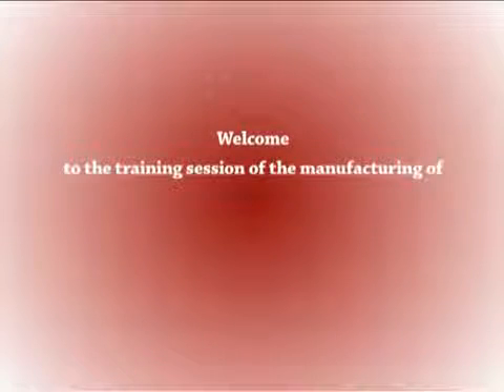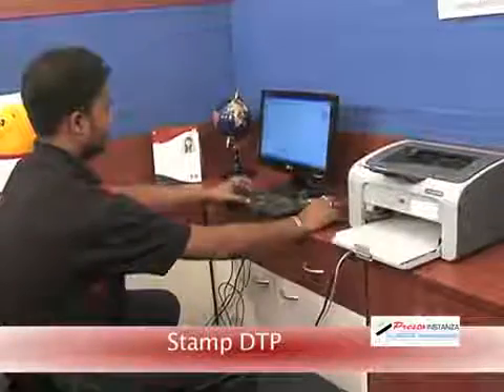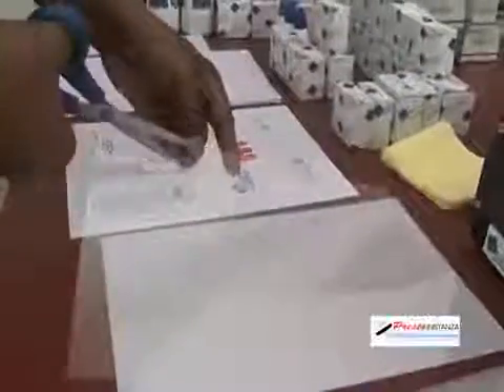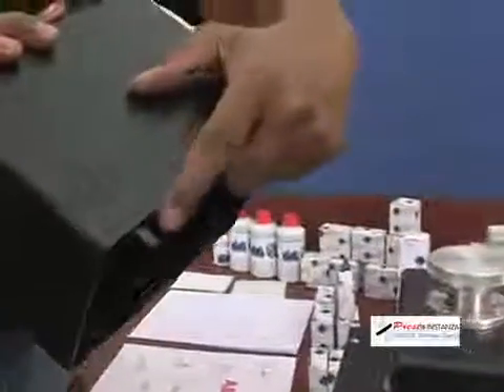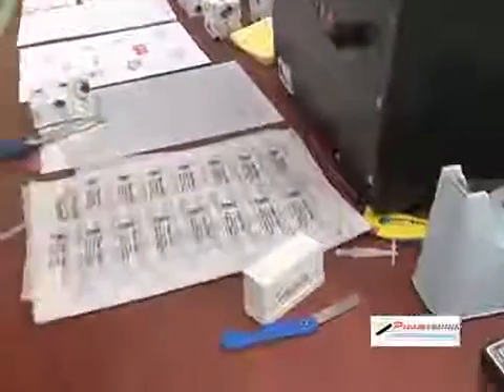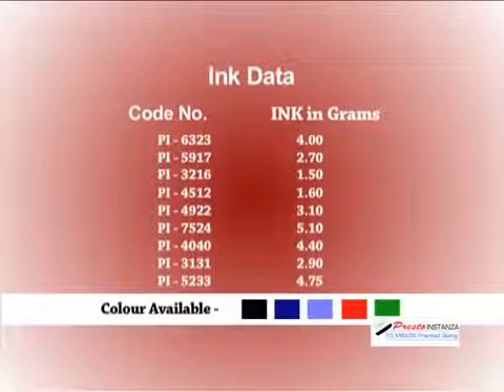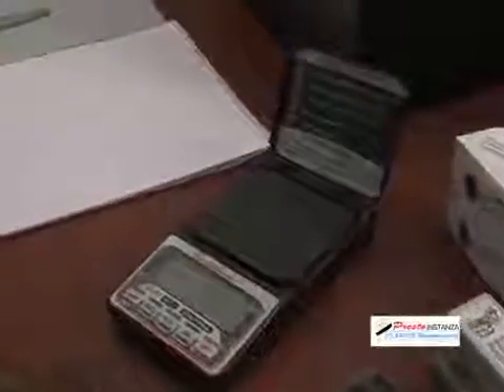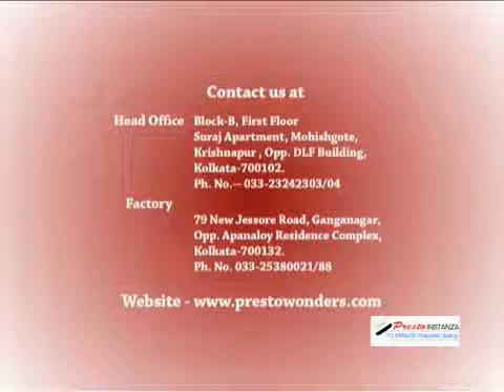Presto Instanza Training Video VOB